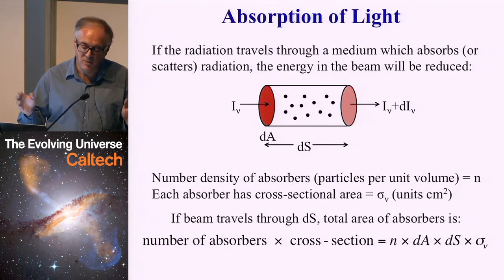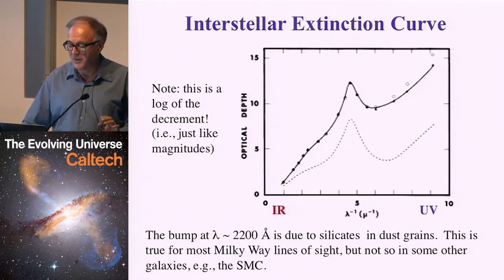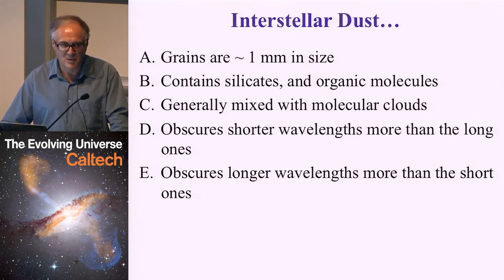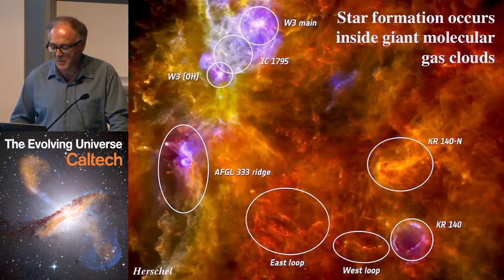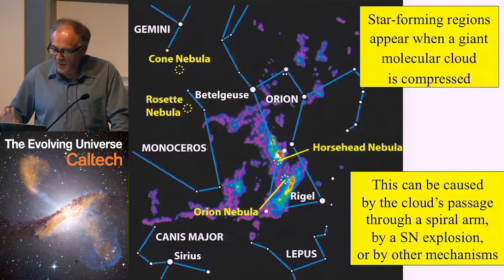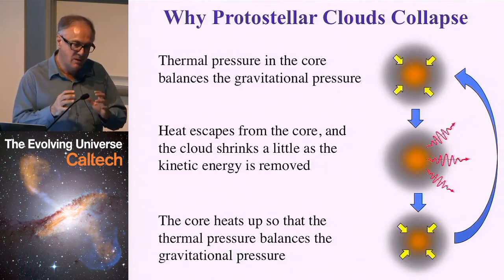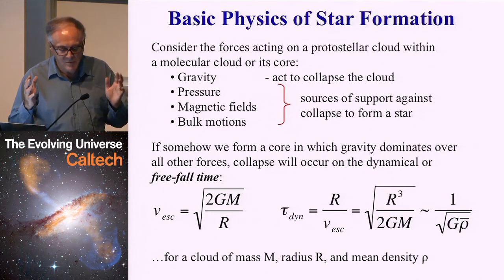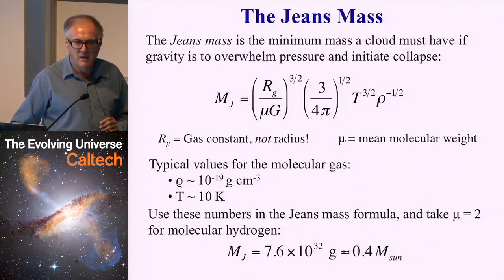Ay1001x - Module 5.3 - v1